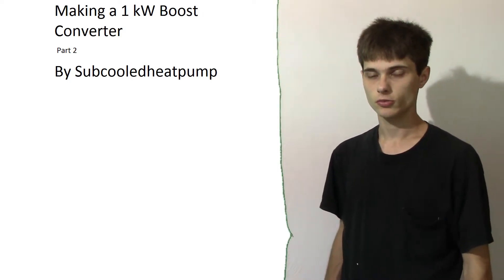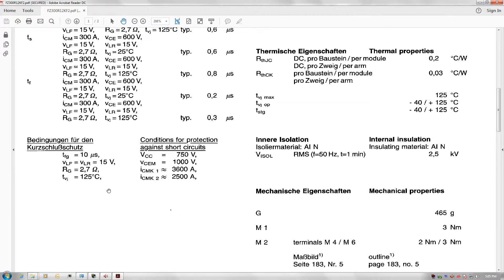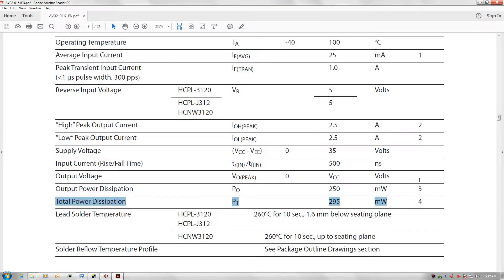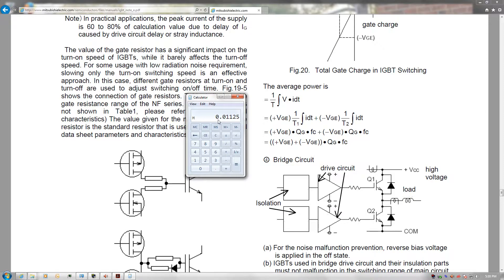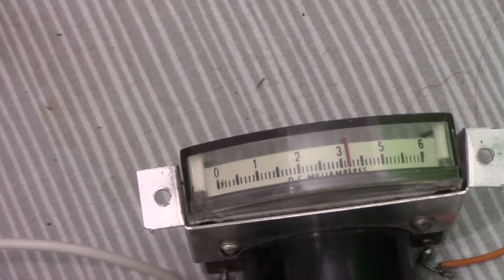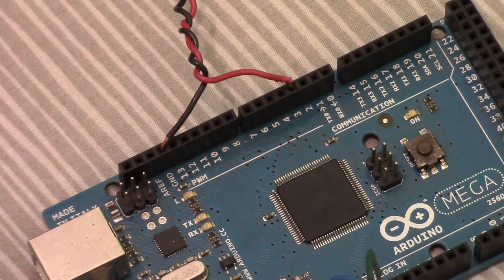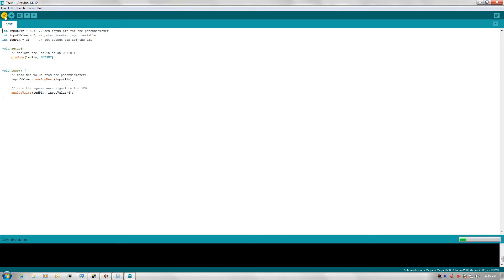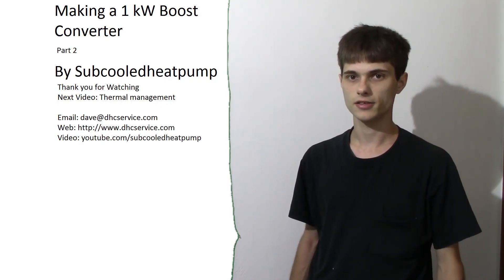Making a Boost Converter Part 2; Gate drive and PWM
This is the second video about the boost converter project. I discuss considerations for IGBT/MOSFET gate drive and show the PWM setup

Here is a link to the arduino code